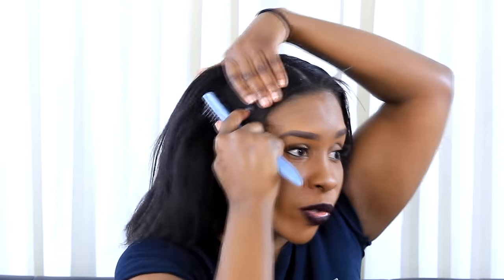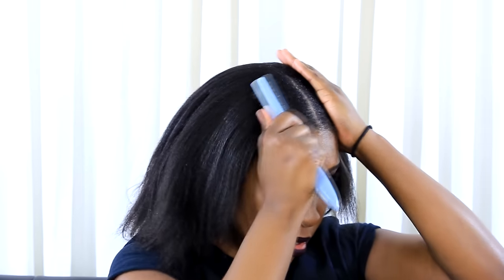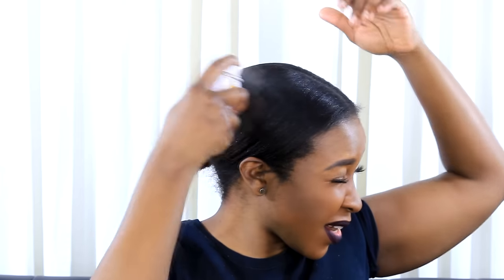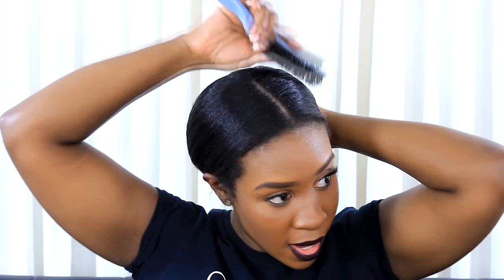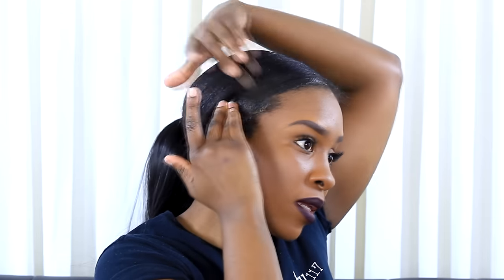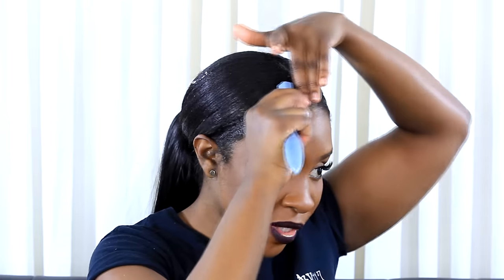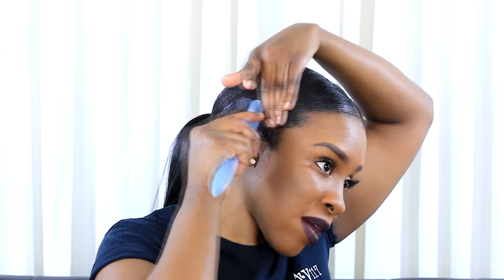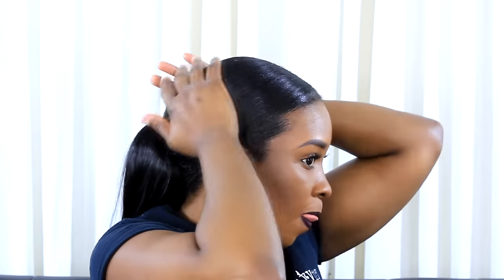Sleek Ponytail Tutorial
Hey Bunnies!

Kissyface454 Merch is now available!

Tech Equipment

Cameras I use: iPhone 6 and Canon 7D
Lighting: 1 Ring Light, 2 Lotus Lights, and 2 Umbrella Lights (without the umbrella)